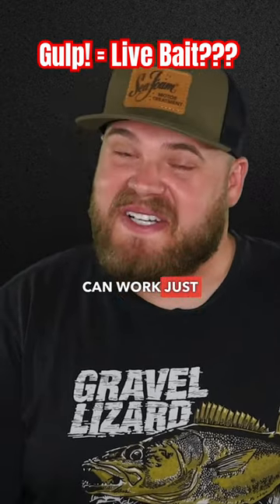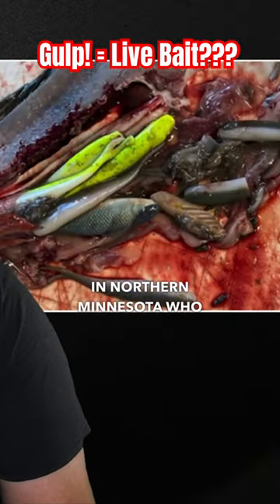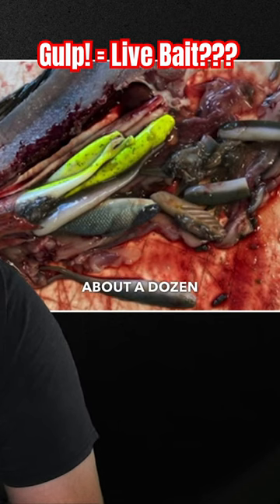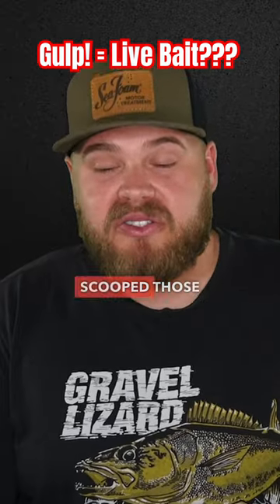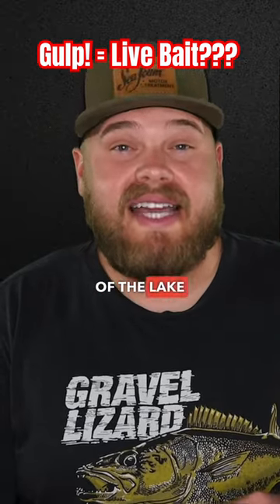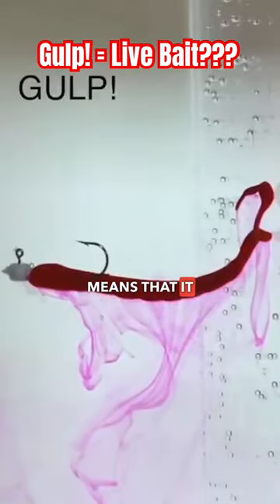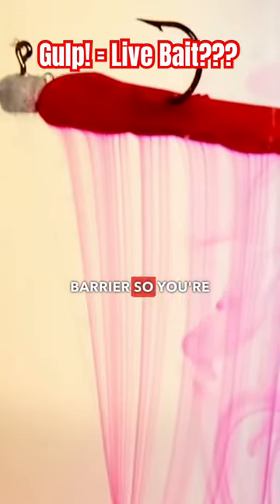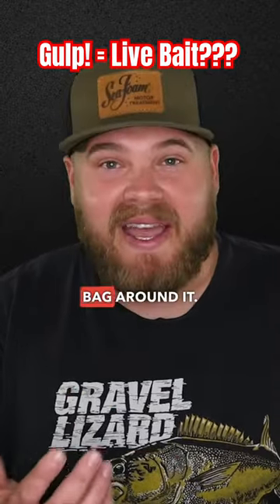Is this proof that Berkley Gulp! is just as good as live bait?